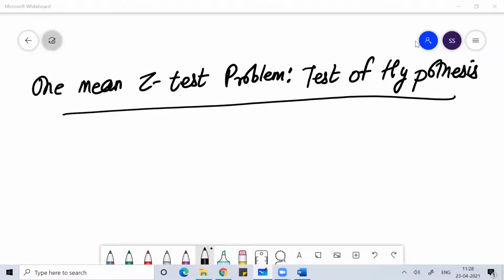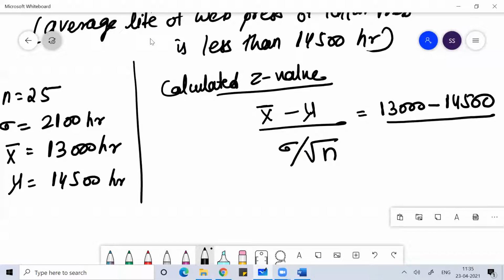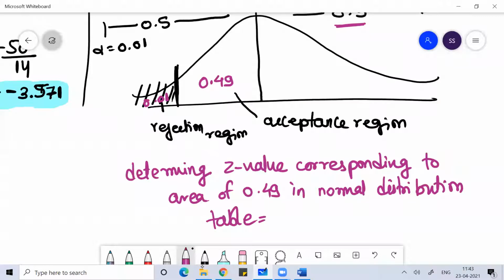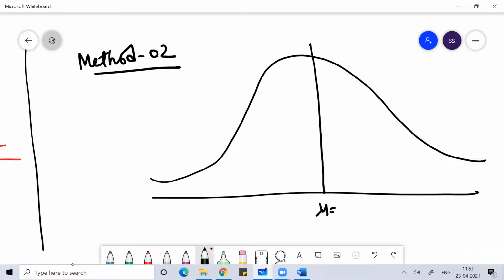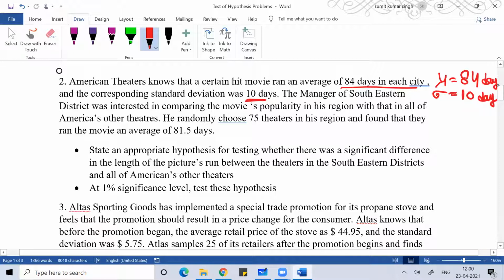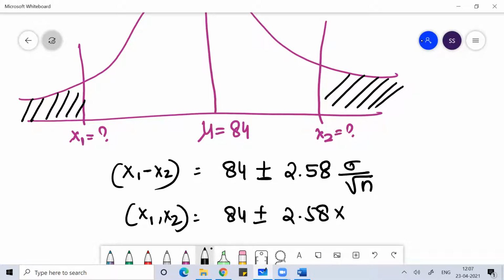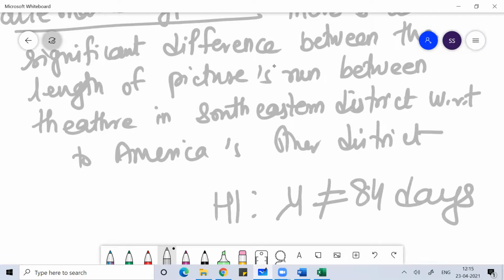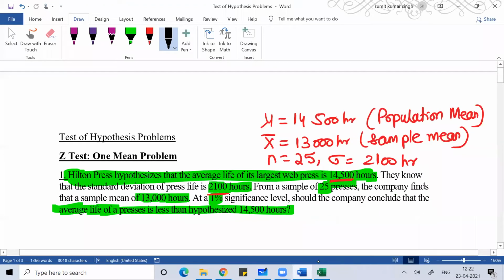One Mean Z test problems test of hypothesis Business Statistics